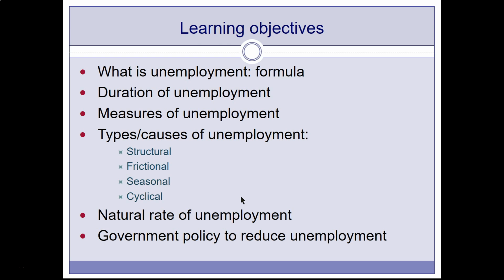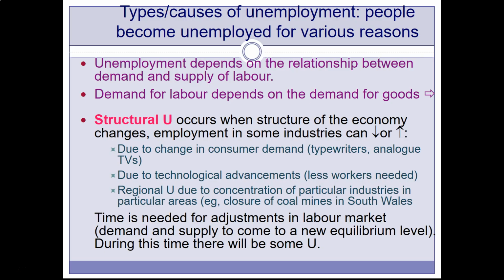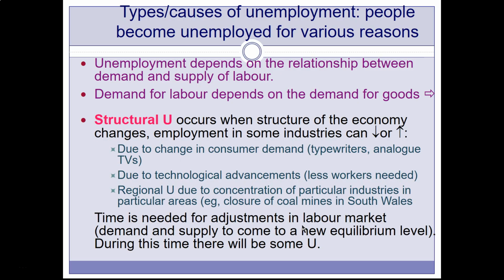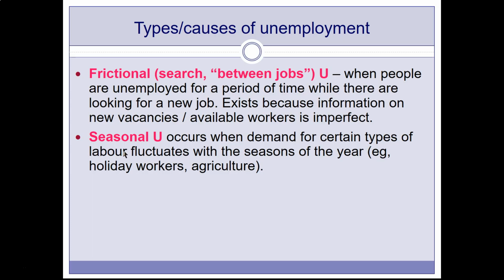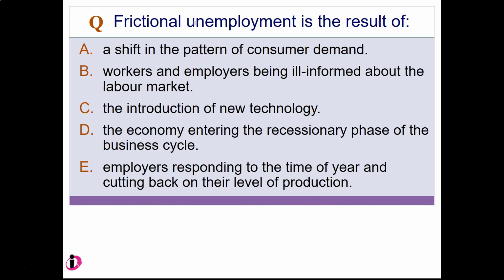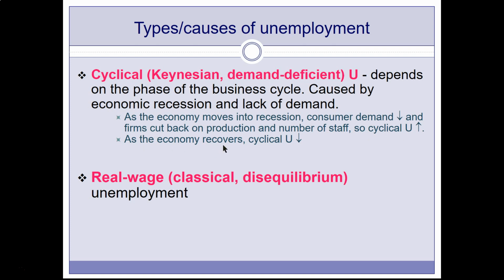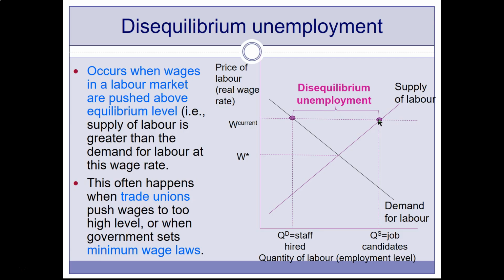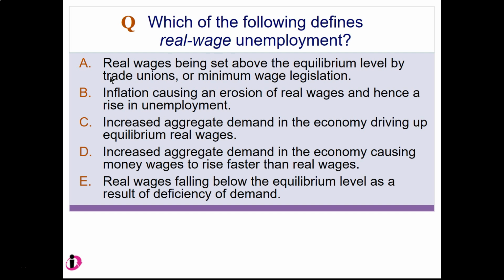Week 5, Lecture part 10 - Causes and types of unemployment (QME4015)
This video lecture covers various reasons why people become unemployed, and explains different types of unemployment: structural, frictional, seasonal, demand-deficient / disequilibrium, cyclical etc. It also introduces the idea of "natural" unemployment rate for the economy.